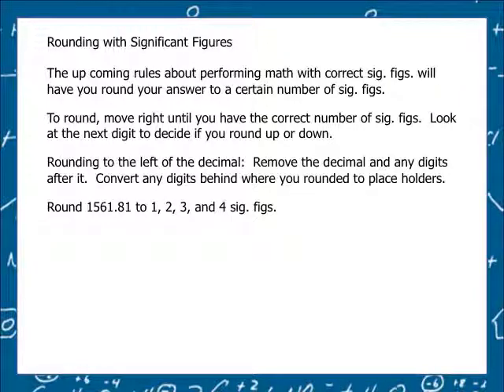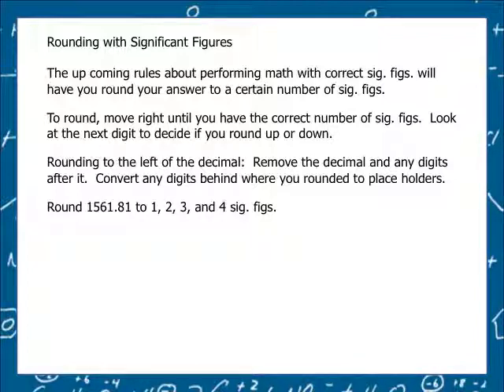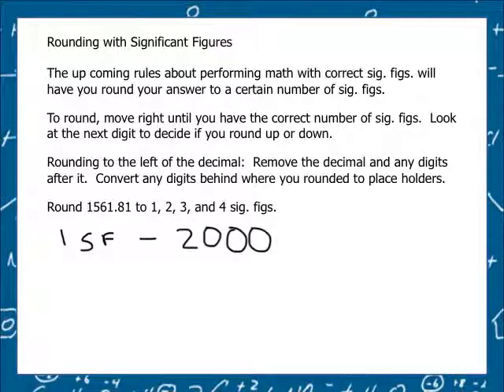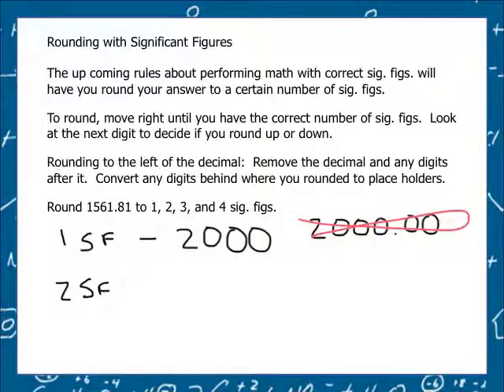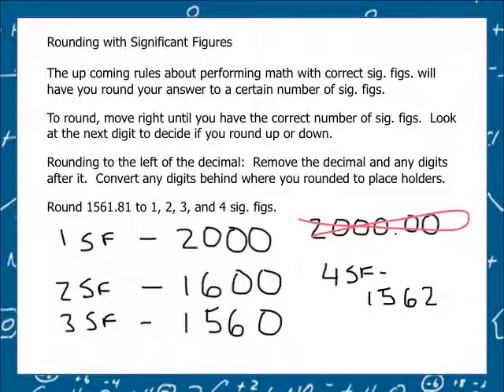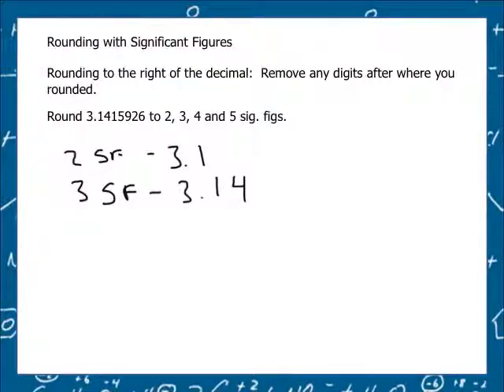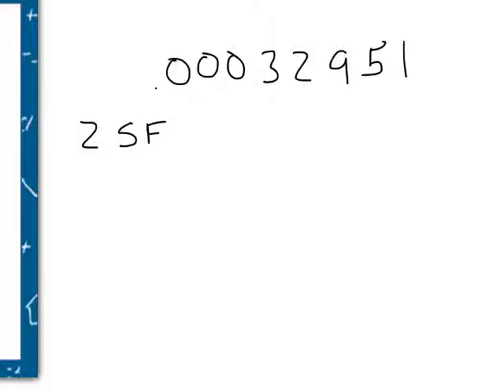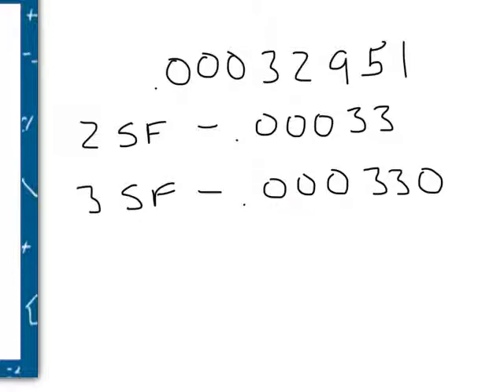ISII Unit 1 Topic 3c Rounding Sig Fig